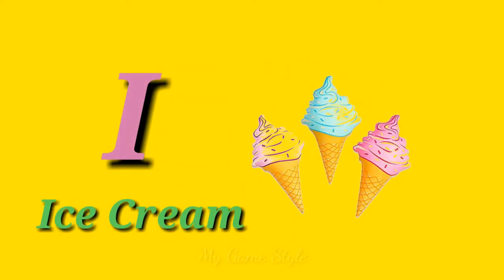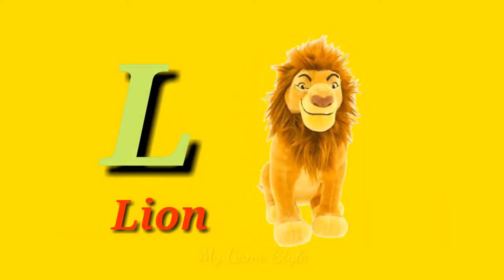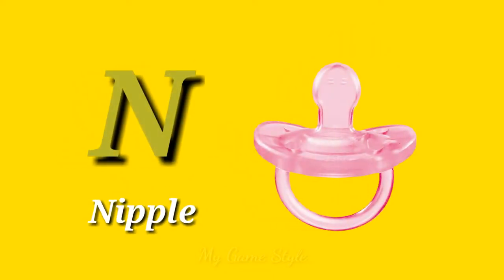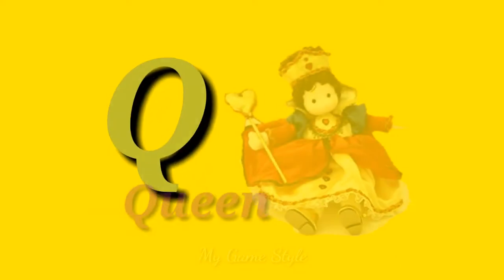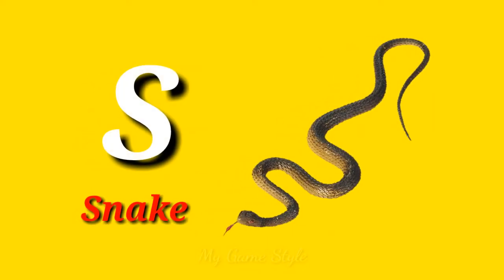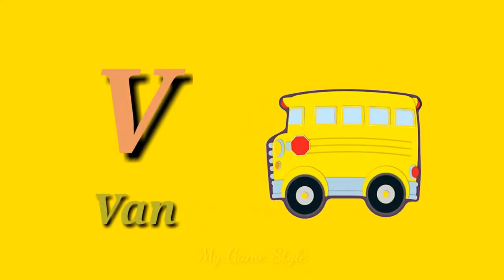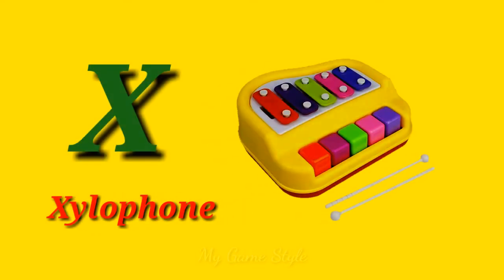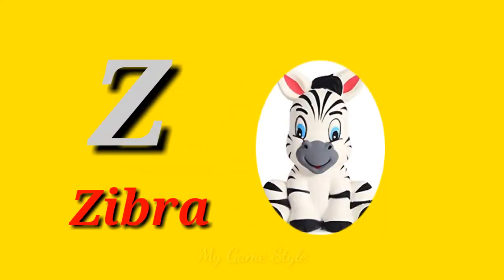Phonics sounds of alphabets | A for Ambulance B for Butterfly, English Varnamala Hindi Alphabet's